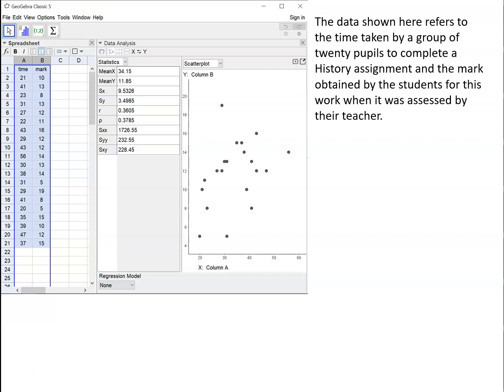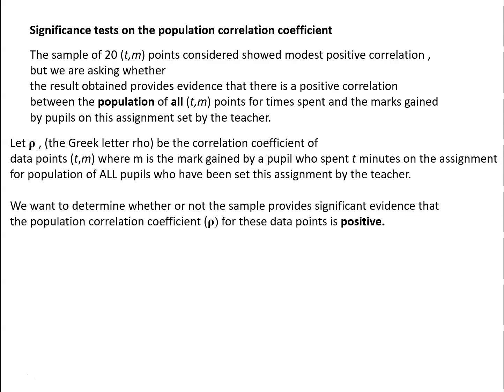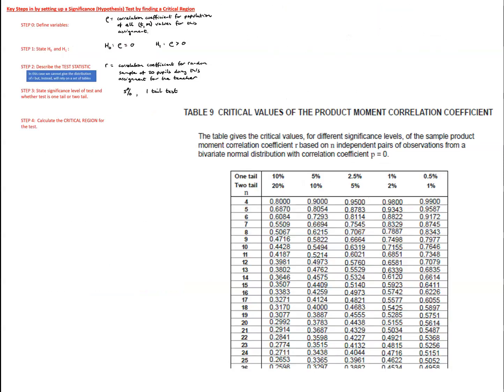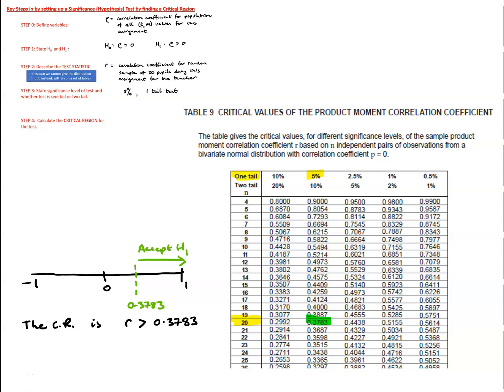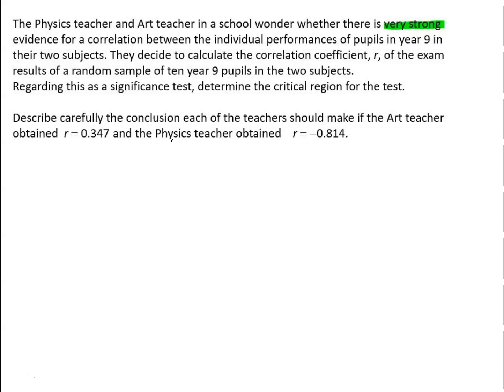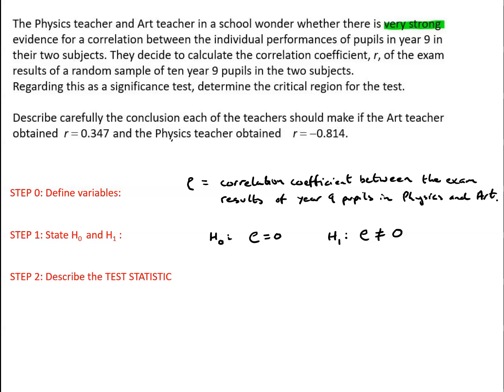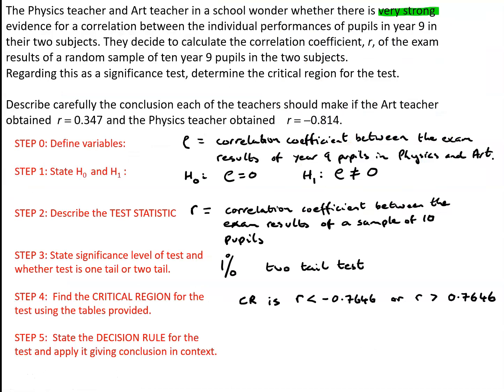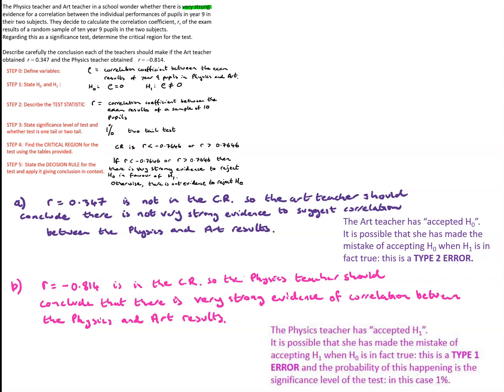M2 4 3a 6 Significance Tests with the Correlation Coefficient